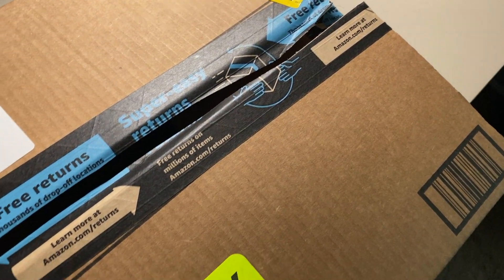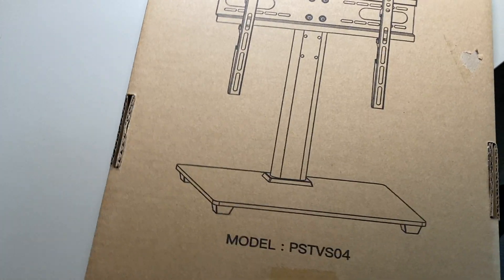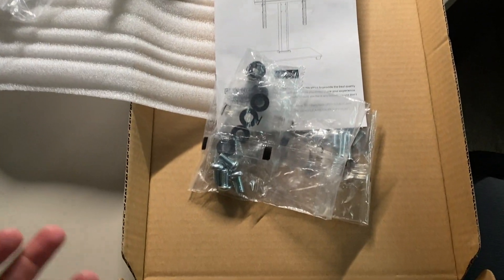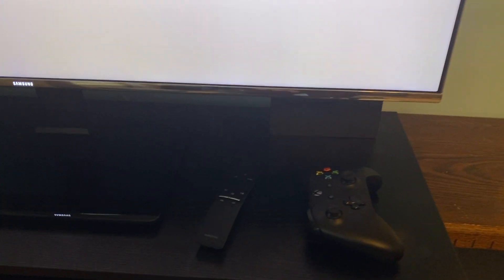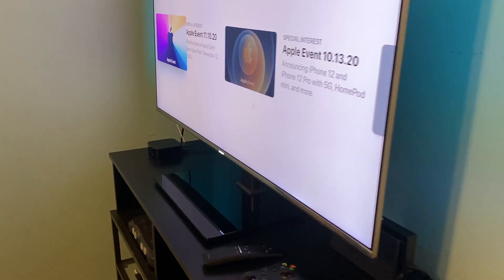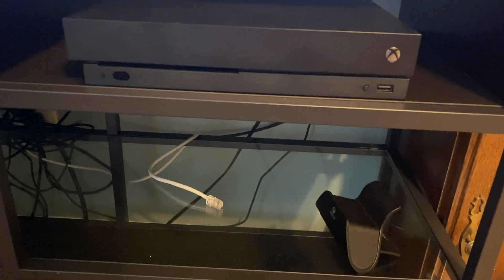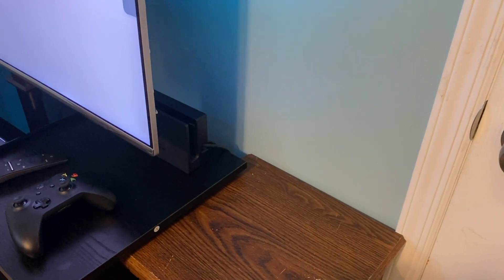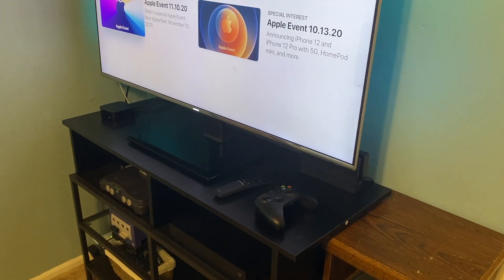PlayStation 5 Entertainment Center Setup - PERLESMITH Universal TV stand Review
Re-arranging Game Setup for the PS5

Review for: PERLESMITH Universal TV Stand - Table Top TV Stand for 37-55 inch LCD LED TVs